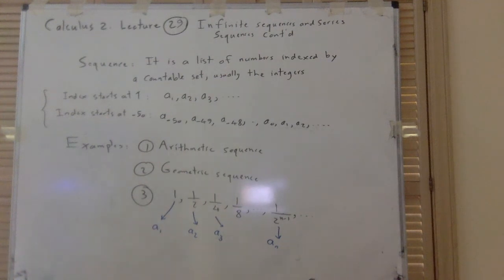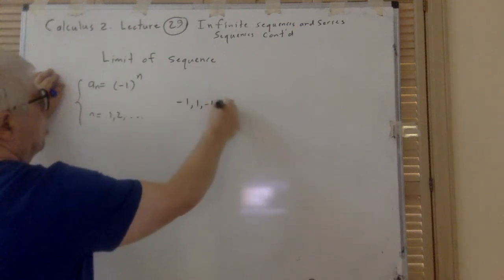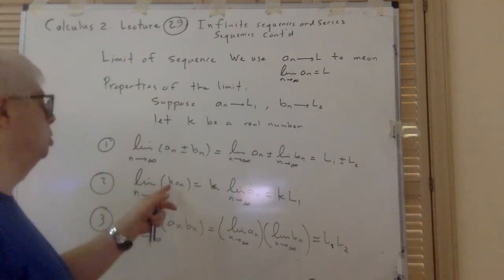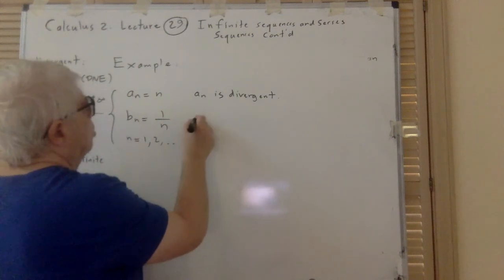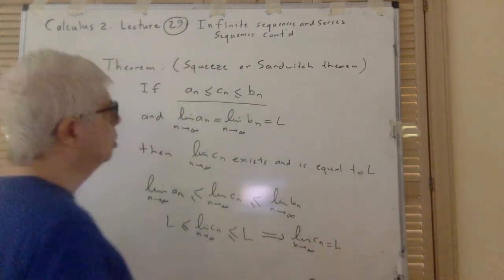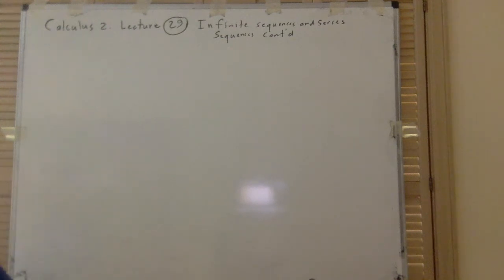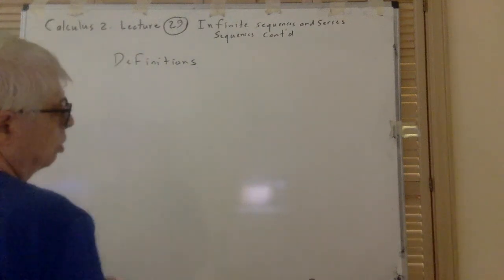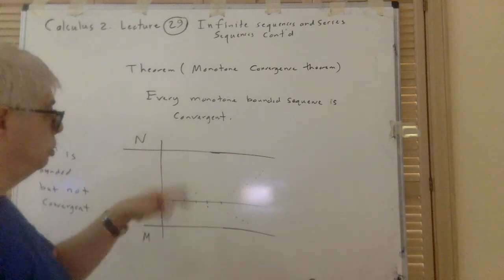Lecture 29 Sequences and Series Sequences in General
Calculus 2. Infinite Sequences and Series. Sequences in General.